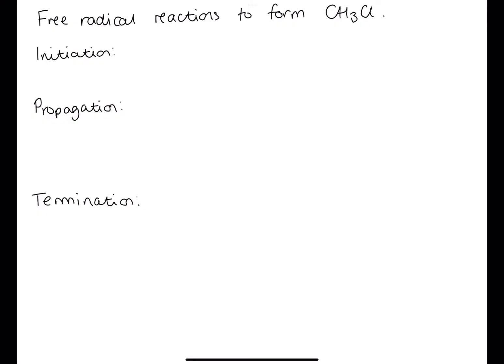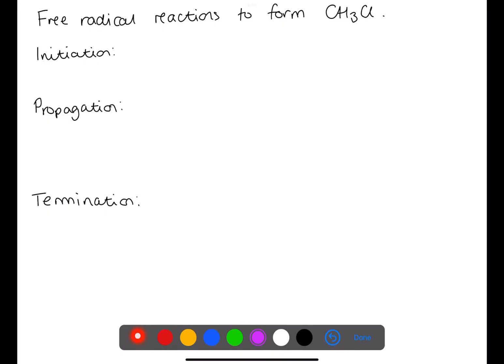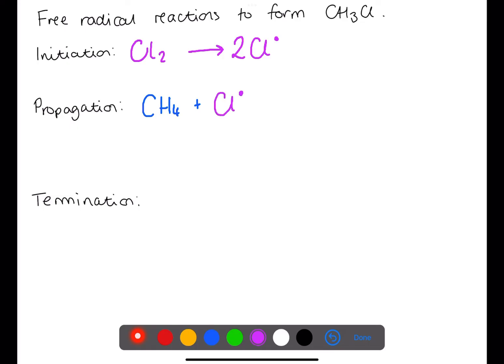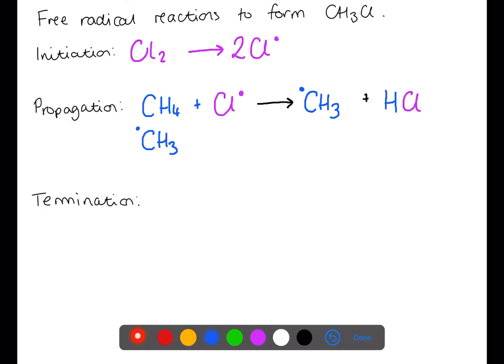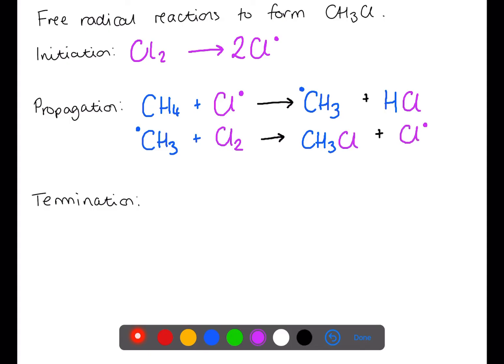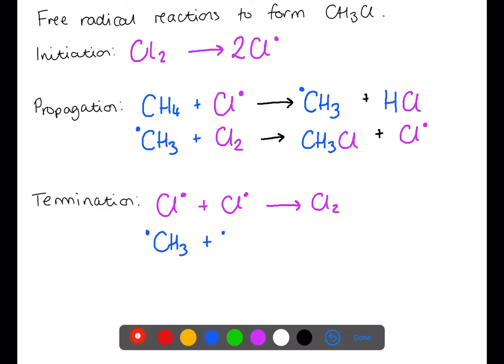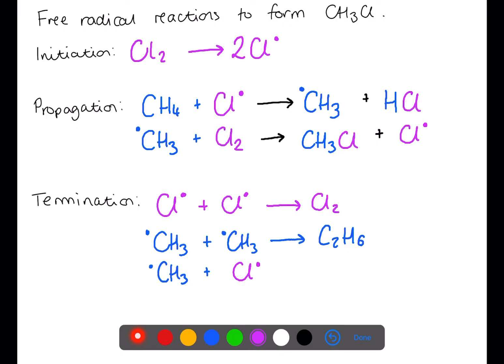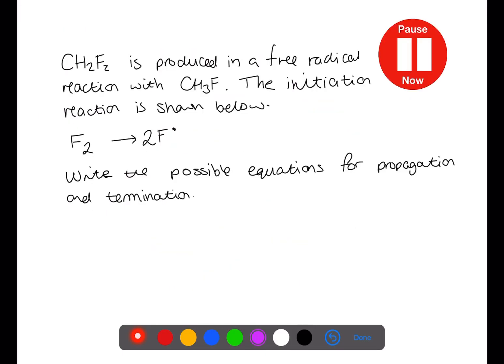Higher: Free Radical Practice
This video is a practice video for writing free radical equations. I give an example and then there are practice questions to try.

FOLLOW ME